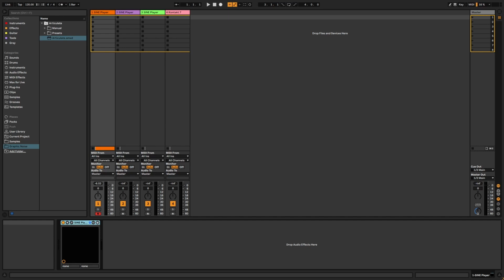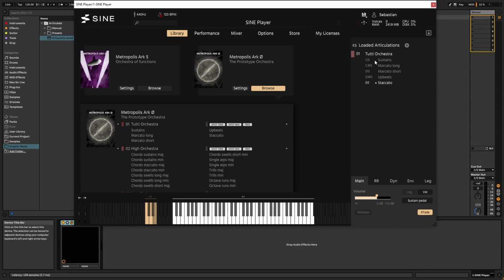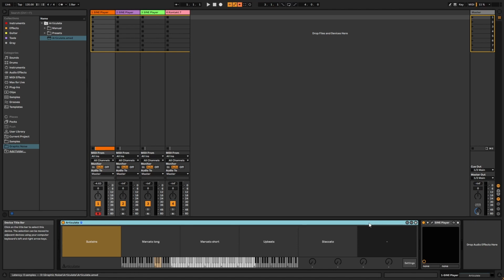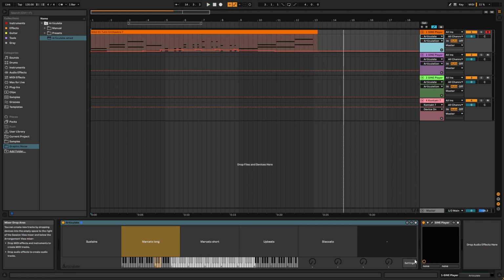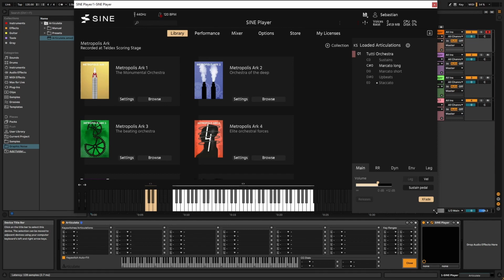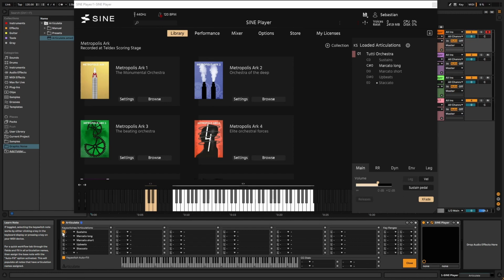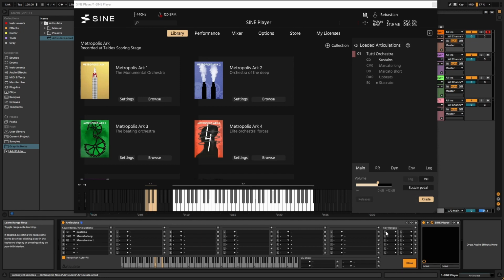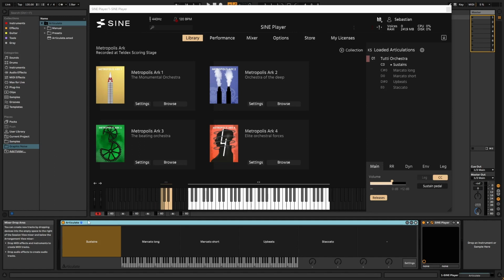Articulate: Introduction & Walkthrough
Articulate is a Max for Live device that gives Ableton Live users access to articulation keyswitches in the device view, providing a much-needed feature when composing music with orchestral libraries.

As setting up keyswitches in any DAW can be a quite time-consuming task to do, Articulate puts an emphasis on making that very process as simple and fast as possible, so you spend less time on dealing with settings and instead can focus on composing.

This is a short introduction to its features and how to set up your articulations.